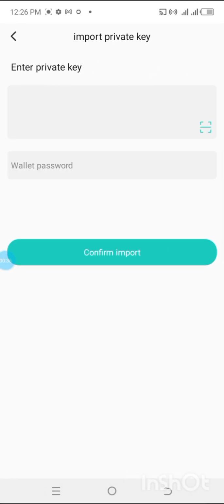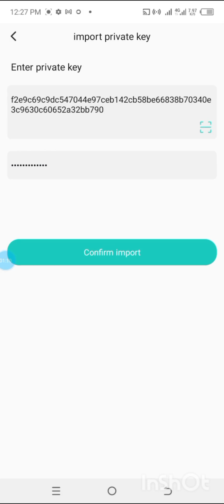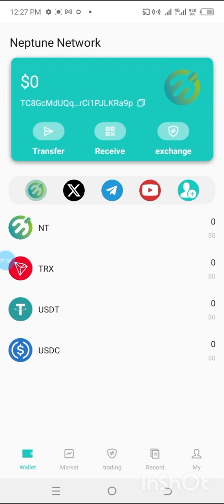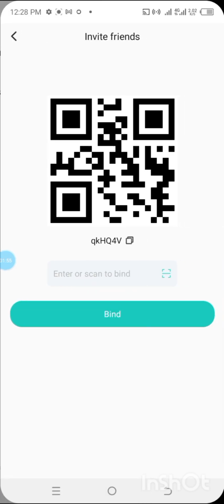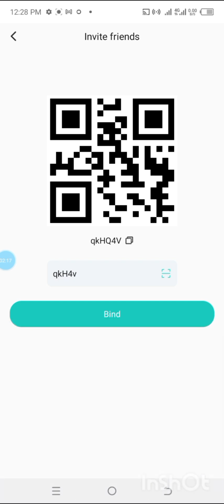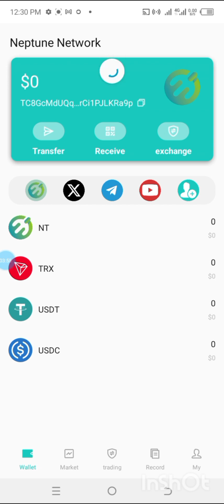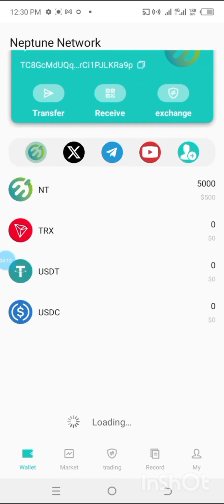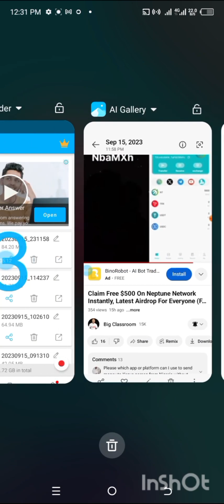Latest Airdrop For Everyone | Claim $500 On Neptune Network